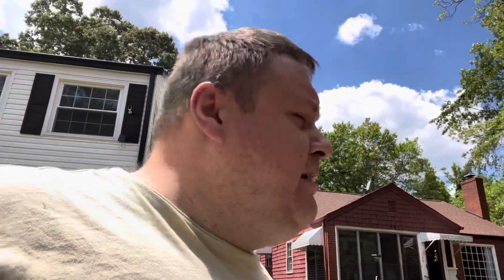Just Wanted To Say… Greetings From South Carolina!!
Over memorial day weekend, I flew out to Spartanburg South Carolina to visit my mom who relocated out here back in October, 2021. She had some chores that needed to be done, so I thought I would come out here and visit.

Although I originally booked these tickets 3 to 4 months ago, it wasn’t until about 45 days ago that we decided to buy a house out here. My mom and I did venture south yesterday to see our new home in the town of Union, SC, about 30 minutes south of Spartanburg.

The house is great!! This area is fantastic!!! I’m thrilled to know that in less than a month, my wife, son, pupper and I will be on our way out this way…

Looking forward to setting up a new company out here that I can roll the operations of 6’ Networks, LLC into and just keep both companies going. One in CA and one here! We’ll see what happens when we’re finally here!

Anyway, best wishes to all this Memorial Day holiday.

~Tom